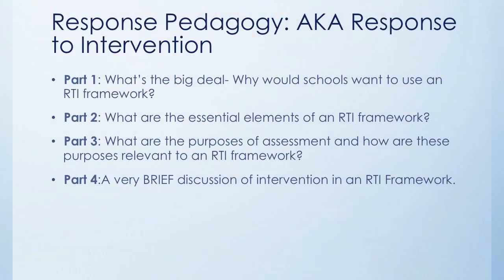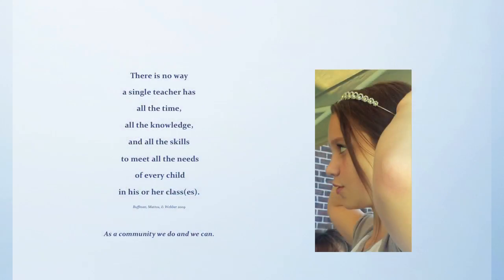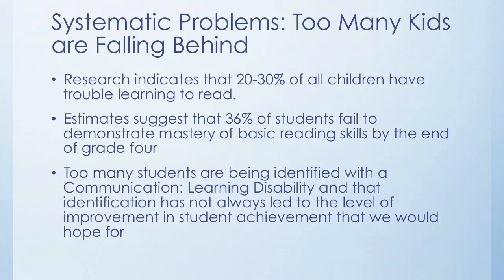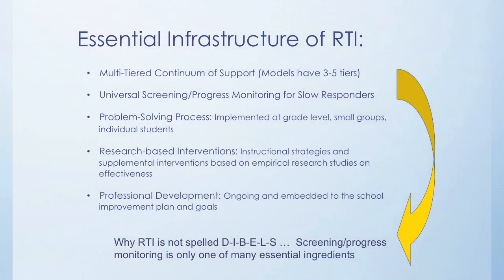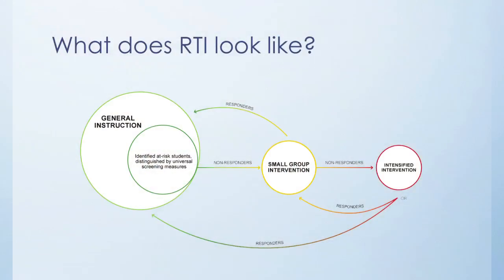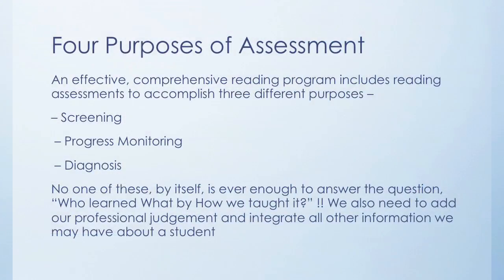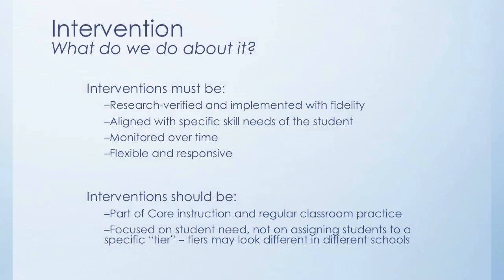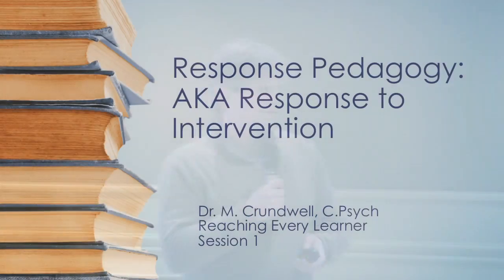GECDSB - 03 - Response Pedagogy: AKA Response To Intervention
GECDSB - Response Pedagogy: AKA Response To Intervention
with Dr. Marc R. Crundwell
February 2016